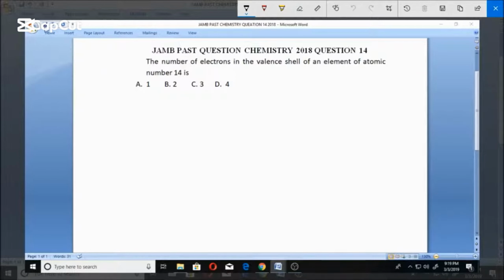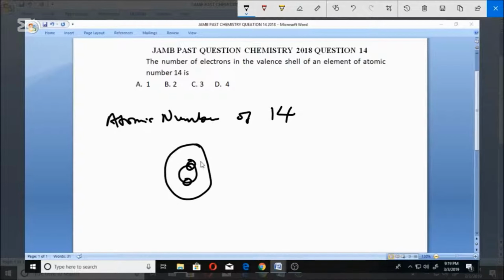JAMB PAST QUESTION CHEMISTRY 2018 QUESTION 14 the